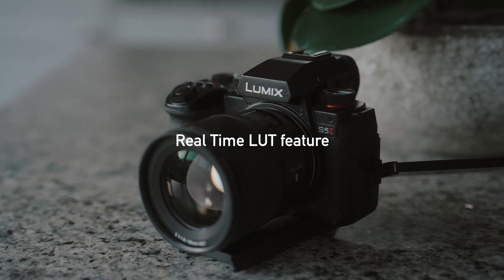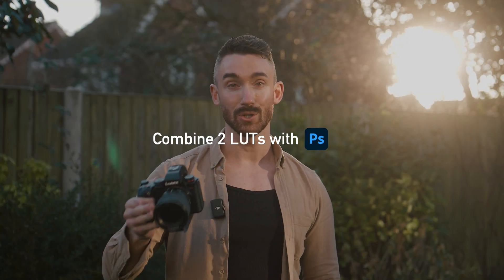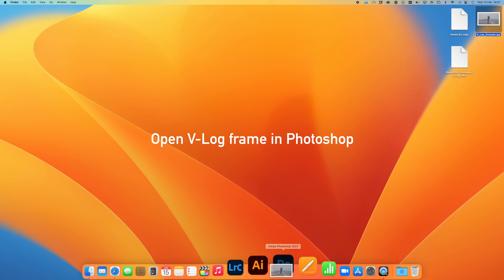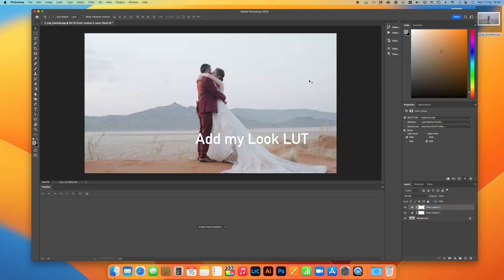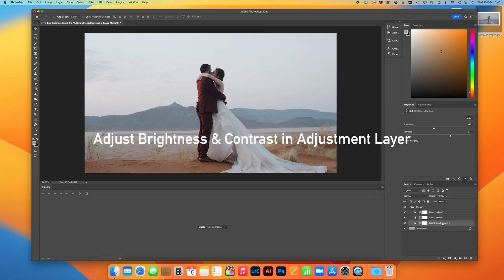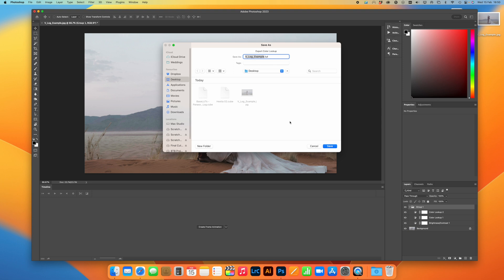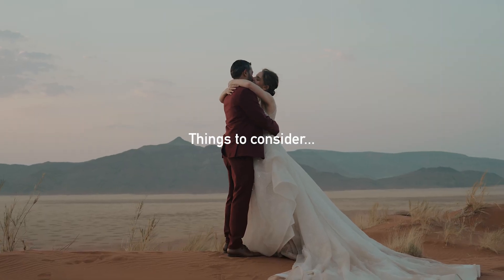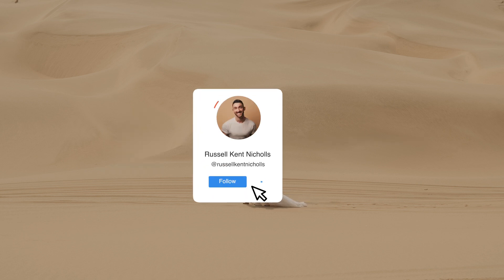LUMIX Real Time LUT Issue FIXED! Combine LUTs in Photoshop (Tutorial)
Here's a quick tutorial showing how to COMBINE your Log Conversion LUT and your look LUT in Photoshop, to create a combined LUT for use within the LUMIX S5II's LUT Loading feature and record with Real Time LUTs!

The real-time LUT feature in the new Panasonic Lumix S5II is a fantastic time saver for both video & photo. BUT as it is only limited to shooting in V-Log there's a problem when you want to use record with your creative LUTs. Here's my solution!

Any aerial shots with DJI Mini 3 Pro